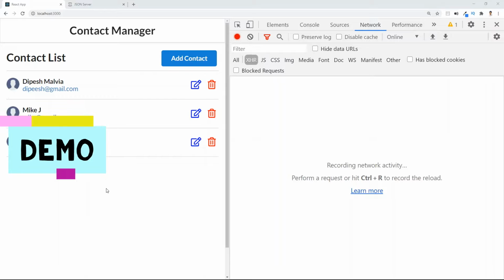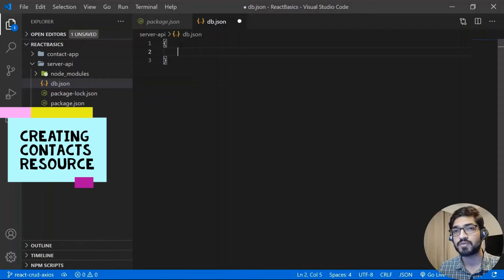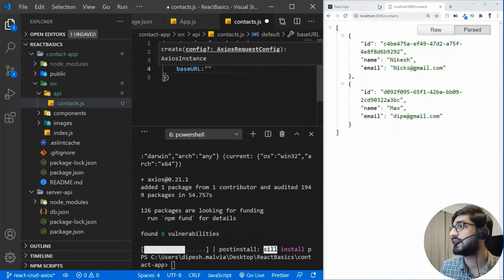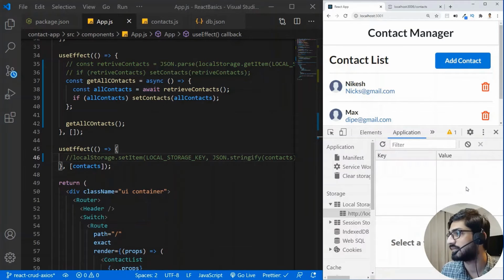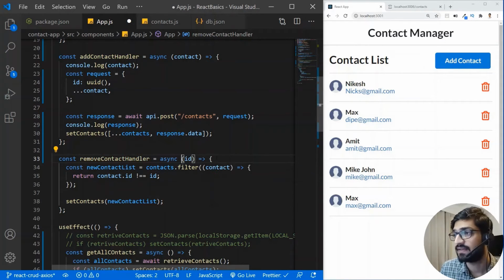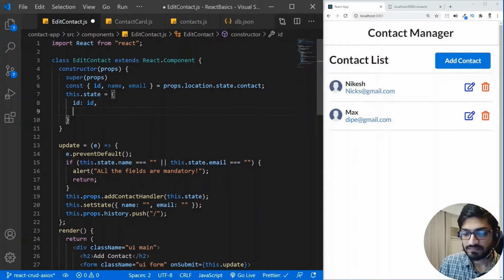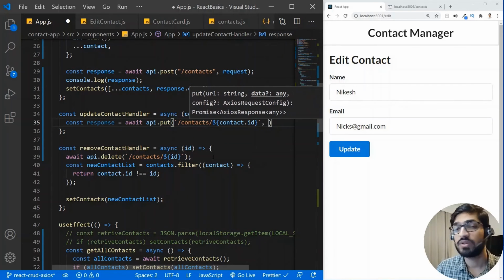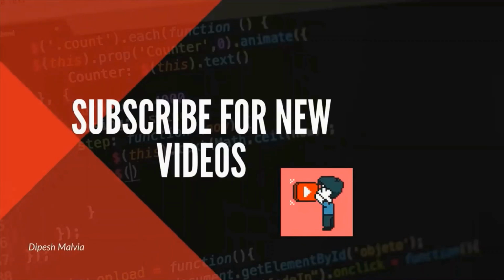React Axios CRUD with JSON SERVER | ReactJS Axios REST API | React Tutorials for Beginners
In this video we are going to learn about How to setup the JSON-server for our fake APIs and use React Axios package to perform HTTP Requests in react. We will follow the RESTful API convention (GET, POST, PUT, DELETE) and see how easily we do CREATE, READ, UPDATE and DELETE operations on our contacts resource.

We will learn about how to send data to server and get the response back from server. We will see how we update our React state with the data received from server and render our UI with updated data.

🔥 Video contents... ENJOY 👇
0:00:00 - Intro
0:00:20 - What we want to build ?
0:02:00 - Setting up JSON-SERVER
0:03:34 - Understand Rest API convention
0:04:00 - Create Contacts Resource
0:05:50 - Start JSON-SERVER
0:06:45 - Install AXIOS package
0:08:15 - Fetch All Contacts (READ)
0:11:52 - Add new Contact (CREATE)
0:15:07 - Delete a Contact (DELETE)
0:16:25 - Create an Edit component
0:22:03 - Edit Contact (UPDATE)
0:25:18 - Testing CRUD operations
0:26:12 - Outro